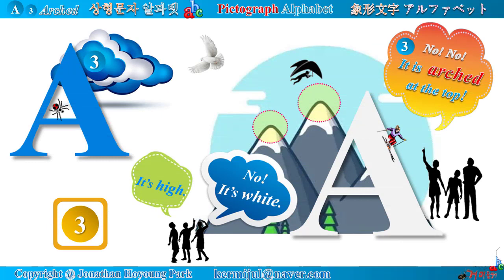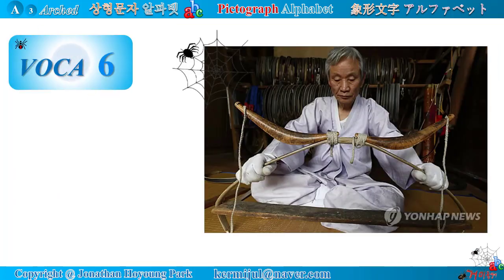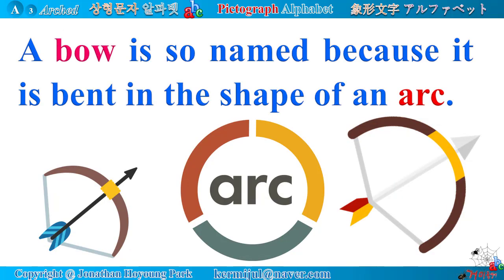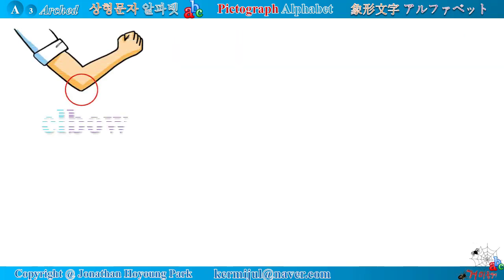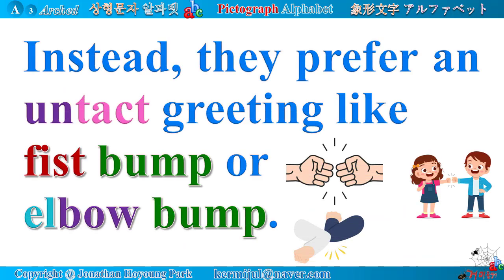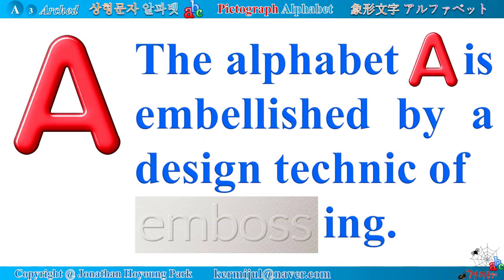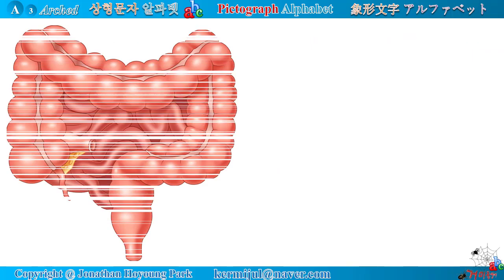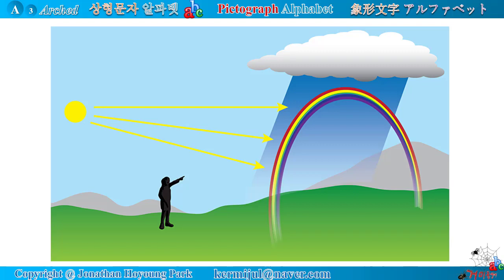《A-038》 Pictograph Alphabet, A-03-Arched, VOCA 06 Bowyer, 象形文字 アルファベット, 상형문자 알파벳, 영어어원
Pictograph Alphabet A-03-Arched Series

Voca. 6 Bowyer

A person who shoots an arrow with a bow is an archer and a person who makes bows is a bowyer.

A bow is so named because it is bent in the shape of an arc.

Bow has many meanings except a hunting bow. Selecting two out of them, the first is “to bend the head or upper part of the body as a sign of greeting.”

Another is “the forward part of a ship.” As the bow of the ship is bulged, especially underwater part, it is called a bulbous bow.

Linguistically, a phoneme 【bɔːɡ; bʌk; boʊ; baʊ; braʊ】 means “arched; curved; bent like an arc of a circle.”

You can see it in words such as bow, crossbow, rainbow, elbow, bulbous bow, eyebrow, bowl, bowling, bowel, bog, boss, button, embossing, etc.

Keep your elbow L-shaped when pulling a bowstring in full.

When people show that they are angry, they stand with arms akimbo.

Akimbo means “with the hands on the hips and the elbows bent outward at
sharp angles.”

Literally, akimbo is derived from kenebowe which is probably related to “keen bow,” meaning “at a sharp angle.”

When you stand with arms akimbo, the angle of your elbow is an acute angle.

Generally, people shake hands as a sign of greeting or welcome when meeting.

But, nowadays, because of Covid-19 pandemic, they avoid a contact greeting like shaking hands or kissing.

Instead, they prefer an untact greeting like fist bump or elbow bump.

Fist or Elbow bump is an informal greeting where two people touch fists or elbows; bump fists or elbows slightly.

When it comes to boss, most of people think “a person who exercises control or authority” … company boss, mafia boss, union boss, etc.

But boss also means “a raised ornamentation (as on a belt or shield) ”
 : synonym - stud.”

Emboss is “to embellish (something, such as a belt or shield) with a raised decoration : to ornament with bosses.”

On the contrary, deboss is “to depress (as a design on a book cover) below the surrounding surface for decoration or lettering.”

Meanwhile, frontal bossing is an unusually prominent forehead like a bulbous bow of a ship.

Bowel and button look bulging. That is why they are so named respectively. Colon is a large intestine, a part of bowel. Literally, it is so named because it looks curled like hair curl.

A rainbow is a multi-colored arc in the sky which appears when sunlight hits water droplets after rainstorms.

Do you know why a rainbow is so named? Because it is shaped like a bow in the sky after a rainstorm.

Let’s make a bow with an arc or rainbow and practice archery.

A rainbow is a meteorological phenomenon that is caused by reflection, refraction and dispersion of light in water droplets resulting in a spectrum of light appearing in the sky.

Rainbows always appear in the sky opposite to the Sun. So, if you have your back to the Sun, the rainbow will arch across the sky in front of you.

Rainbows represent new beginnings. Just as they occur after rainstorms,
rainbows symbolize a fresh start for those who have faced new challenges.

These new beginnings are seen as an anticipated journey
which are full of opportunities to love and grow and achieve as planned and succeed.